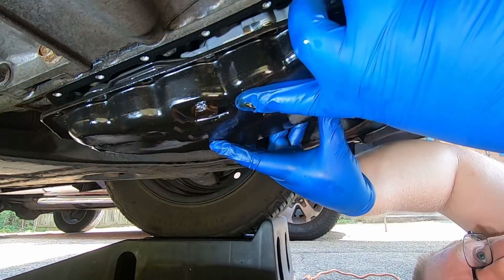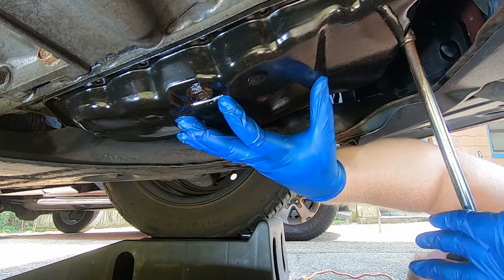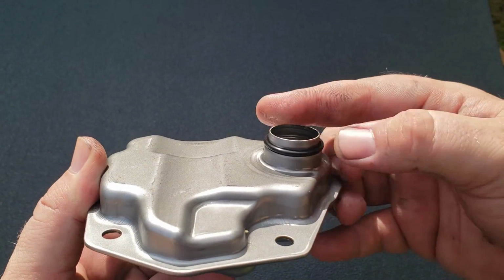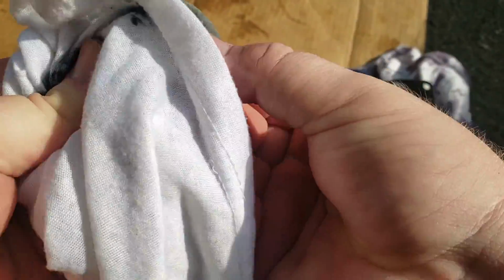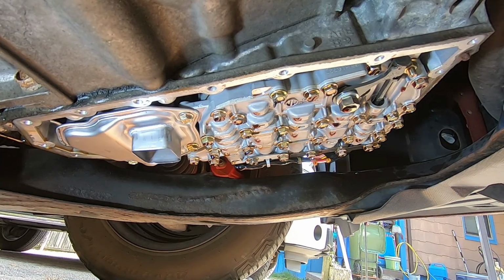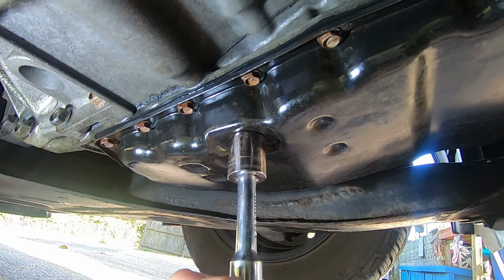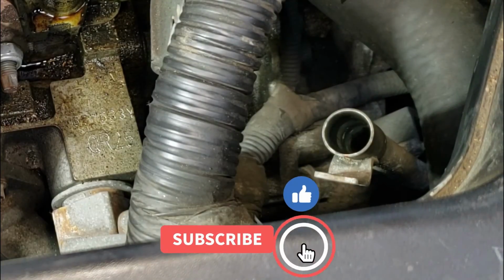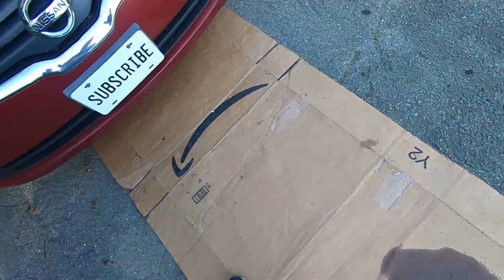2007 - 2012 Nissan Altima 2.5L CVT Transmission - Fluid & Filter Service Guide! FULL Walk-Through!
BEWARE!!! The number of bolt holes for your transmission pan may be different!!! There are TWO different types of pans for these CVTs! So double check and count the number of bolts your pan has and order the correct gasket. Here are the links between the two:

18 Bolt Gasket & Filter

Welcome to the Trick Shift Garage! In this video, we go step-by-step to show how to change the transmission fluid and filter on our 2007 Nissan Altima with a 2.5 liter engine. This Nissan CVT transmission is known as JF011E or RE0F10A. There are TWO different types of pans for these CVTs. So double-check and count the number of bolts your pan has to order the correct gasket! This video shows how to drain the fluid (including some models that have a drain plug while others may not) and replace the mesh filter located inside the transmission pan. If yours doesn't have a drain plug, you will have to drop the pan and allow all the fluid to drain (have to drop the pan anyway so not a huge deal) other than that, the process is the same between these variations. Don't forget to verify which gasket you need because there are 2 different types!

This process can be applied for the following vehicles:
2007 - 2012 Nissan Altima w/ 2.5 L
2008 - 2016 Nissan Rogue w/ 2.5 L
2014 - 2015 Nissan Rogue Select w/ 2.5 L
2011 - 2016 Nissan Juke w/ 1.6 L
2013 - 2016 Nissan NV200 w/ 2.0 L

Amazon items to consider:
Castrol CVT Transmission Fluid (1 quart)
Castrol CVT Transmission Fluid (1 Gallon = 4 quarts)
1/4" Drive Torque Wrench
3/8" Drive Torque Wrench
Drain Pan
Brake Cleaner

Video Gear:
DJI Osmo Mobile 3
GoPro Hero 7 Black
62" Camera Tripod